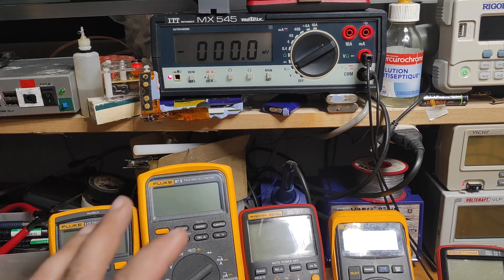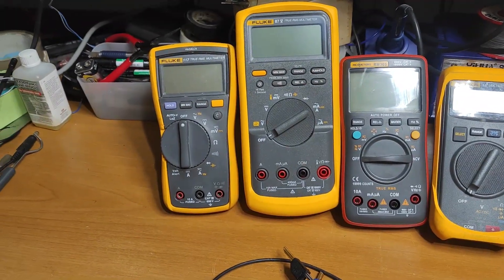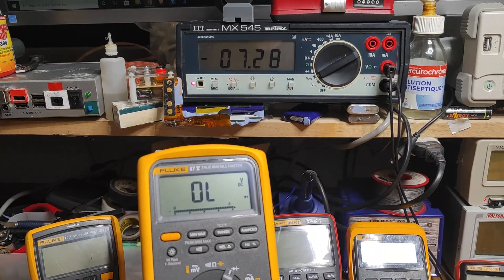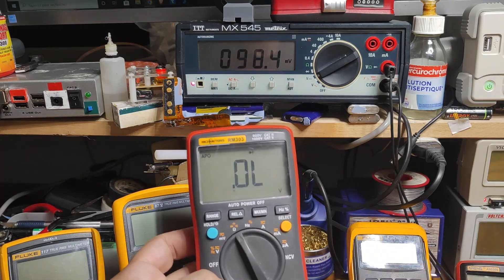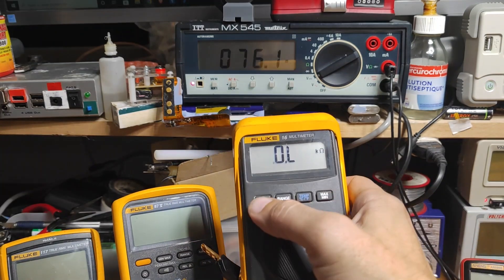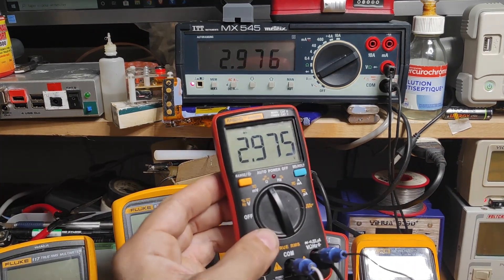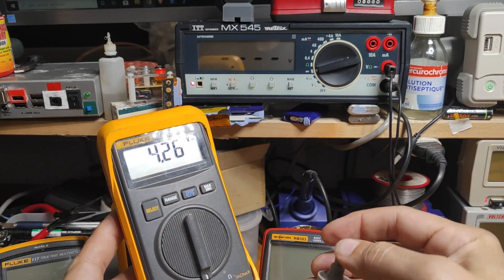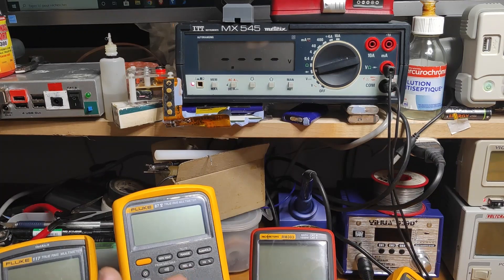How to Completely Test Diode Mode on Multimeters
The test of a multimeter includes also a diode test. But this one is never fully tested like it was. First test is to check the voltage output when on diode mode purpose, and check the maximal voltage sounding reading abilities of the multimeter.